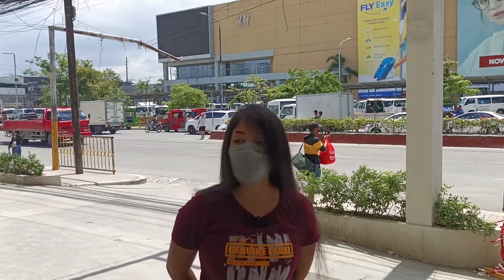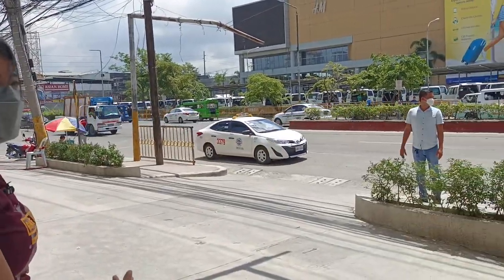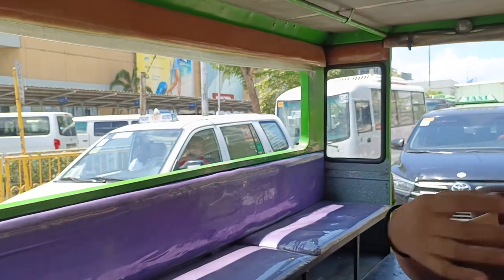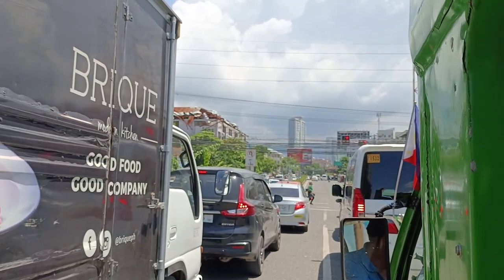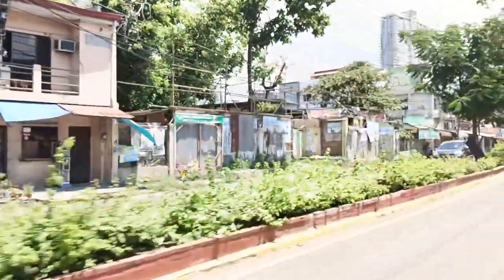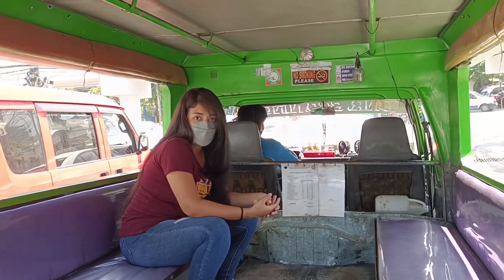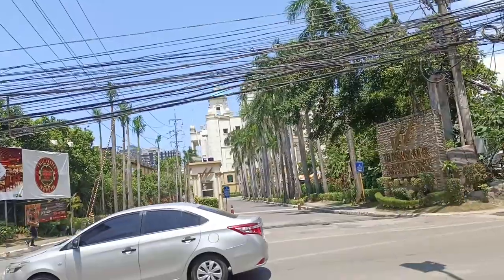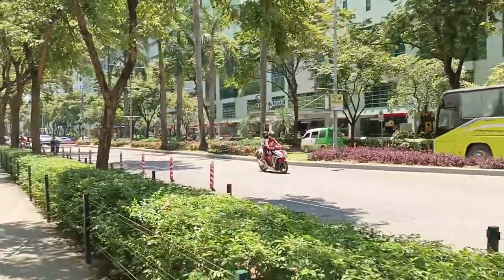YOU MUST TRY THIS IN THE PHILIPPINES | CEBU CITY 🇵🇭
You must try this in the Philippines

I and my wife made this channel to help Foreigners/Expats to have an idea about Filipino Women before dating one in the future and also about the Philippines. Thank you so much for your generosity and kindness.

Time will come and we can reach our goal we have to give it back as well to the people who really need it the most. Helping one another is the key to success.